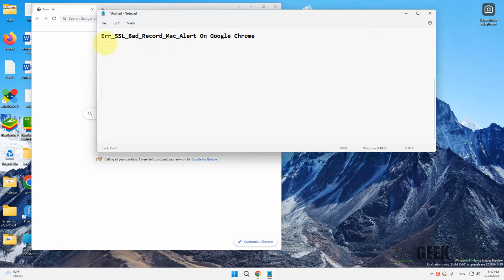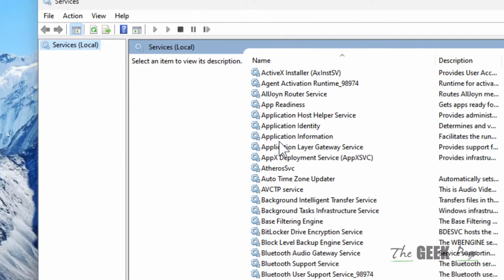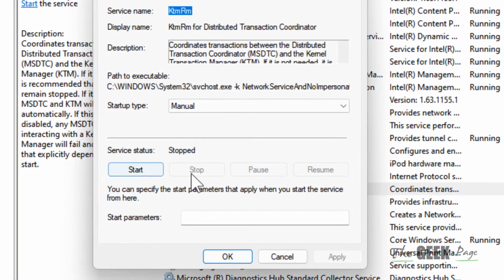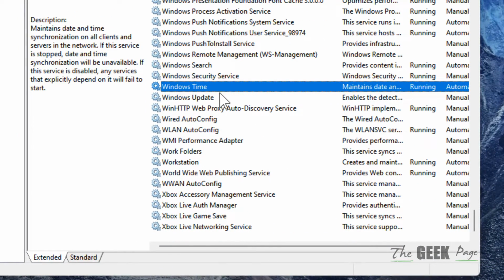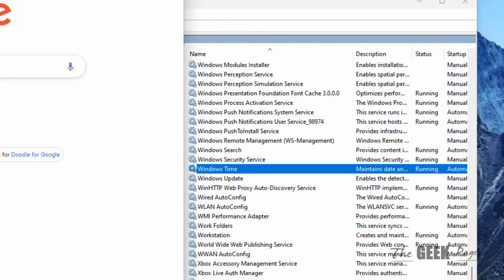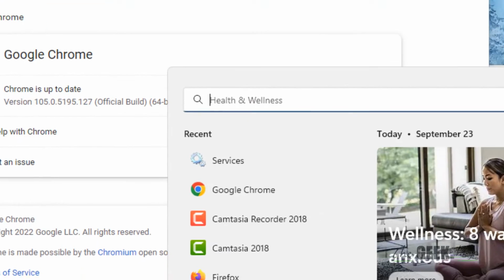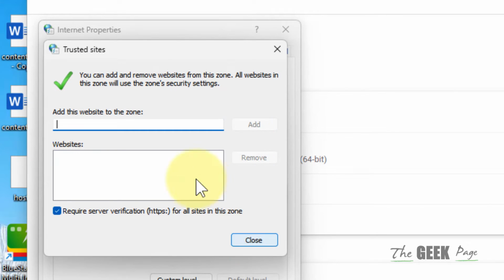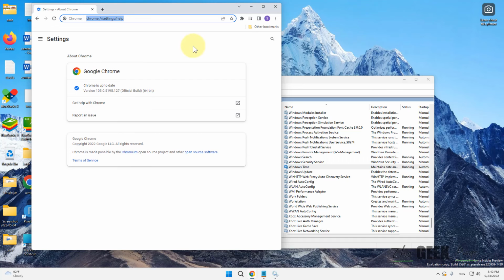How to Fix err_ssl_bad_record_mac_alert on Google Chrome